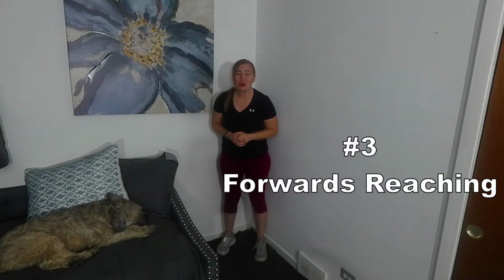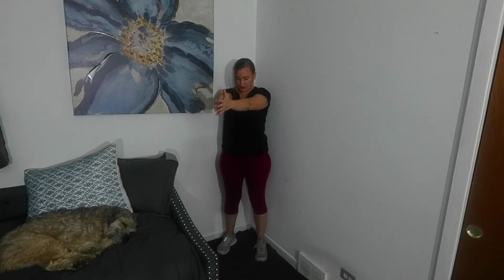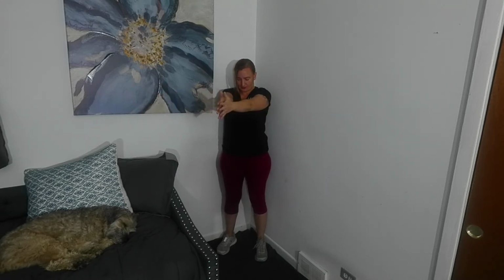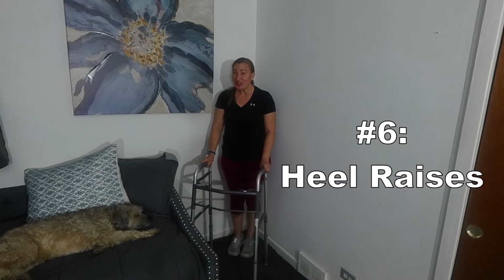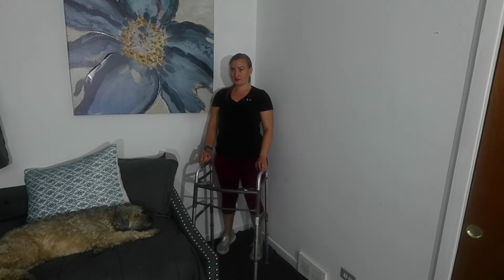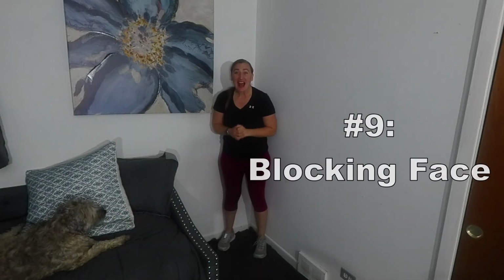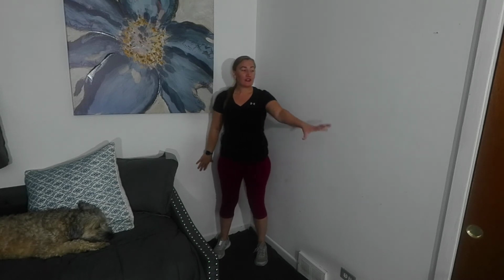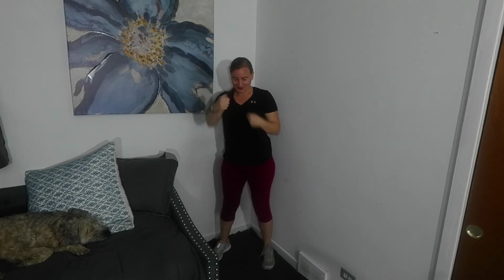Day 10 of the 30-Day Static Standing Balance Challenge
Hello and Welcome to Day 10 of the 30-Day Static Standing Balance Challenge!

Throughout this challenge we will be focusing on improving our stability while keeping our feet planted on the floor.

For those interested in learning more about our balance and why these exercises are effective, check out the links to the educational videos below.

As for me- my name is Elizabeth and I am an Occupational Therapist! My other certifications include: LSVT BIG, Otaga, Stroke Rehabilitation and Tai-Chi. Along with 11 years of teaching, I am a Functional Aging Specialist and an Older Adult Exercise Consultant.

If you're interested in more, check out my full channel of free educational videos and home exercise programs... because with little steps together, we can make some big gains

-Elizabeth